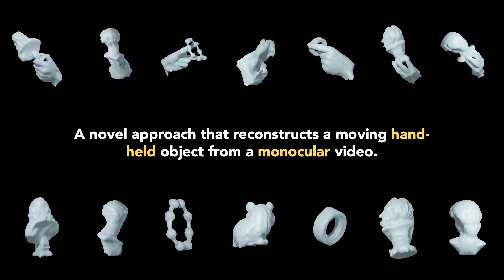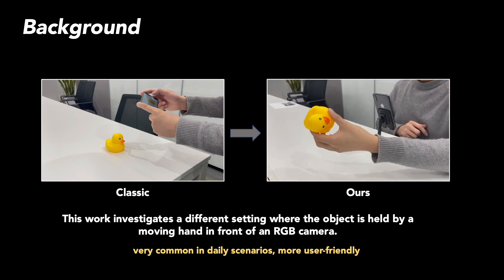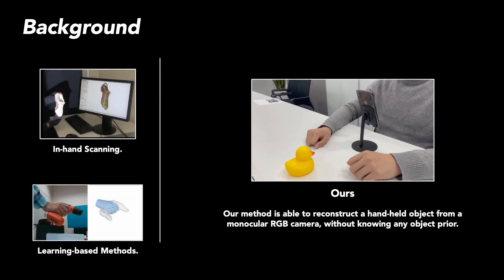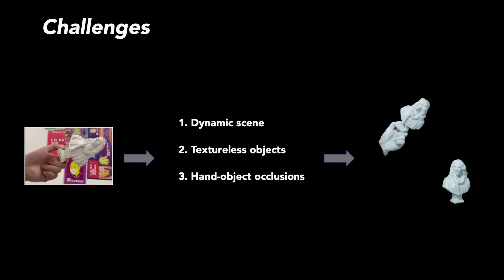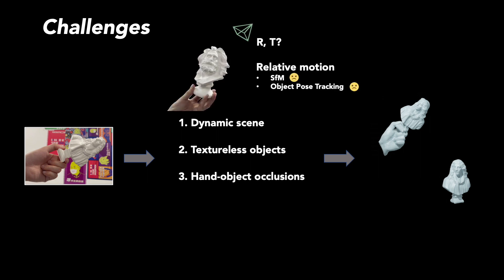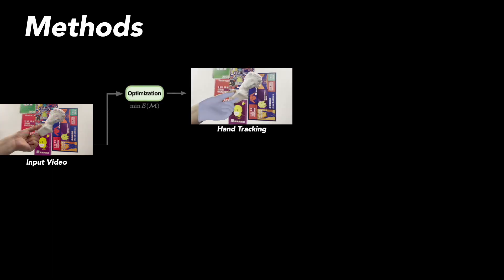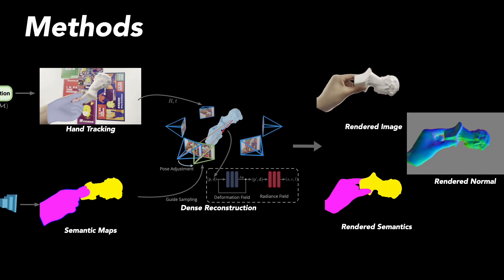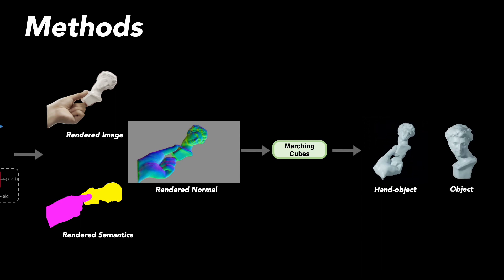Reconstructing Hand-Held Objects from Monocular Video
This paper presents an approach that reconstructs a hand-held object from a monocular video. In contrast to many recent methods that directly predict object geometry by a trained network, the proposed approach does not require any learned prior about the object and is able to recover more accurate and detailed object geometry. The key idea is that the hand motion naturally provides multiple views of the object and the motion can be reliably estimated by a hand pose tracker. Then, the object geometry can be recovered by solving a multi-view reconstruction problem. We devise an implicit neural representation-based method to solve the reconstruction problem and address the issues of imprecise hand pose estimation, relative hand-object motion, and insufficient geometry optimization for small objects. We also provide a newly collected dataset with 3D ground truth to validate the proposed approach.